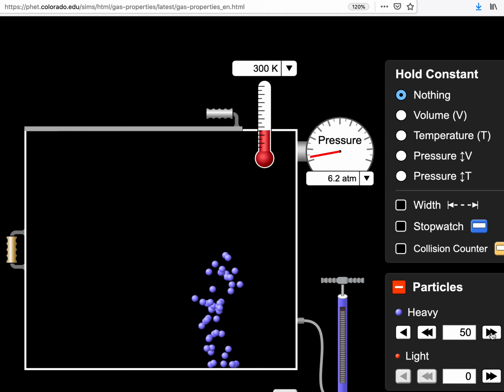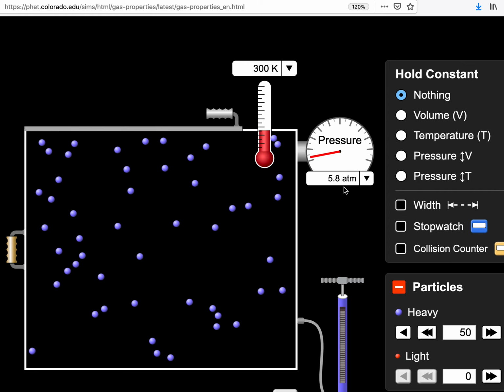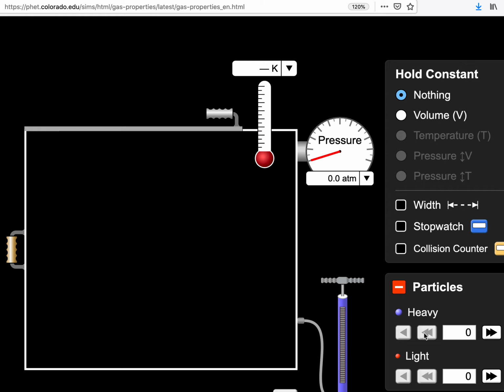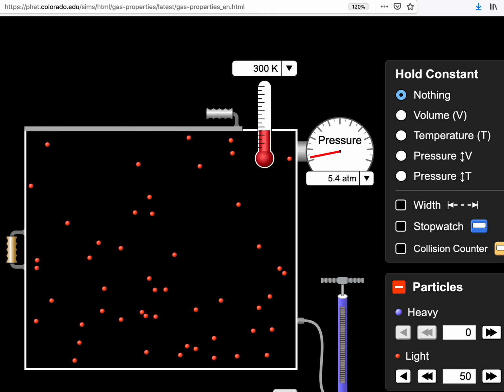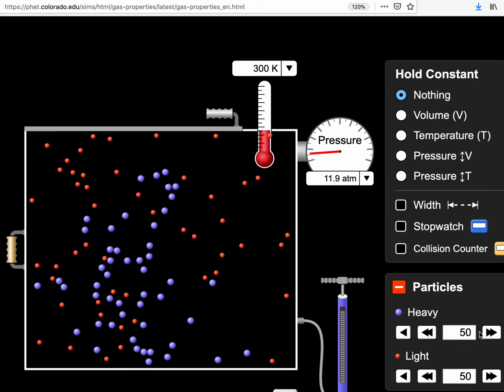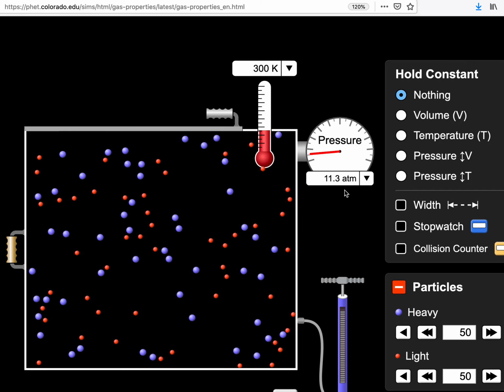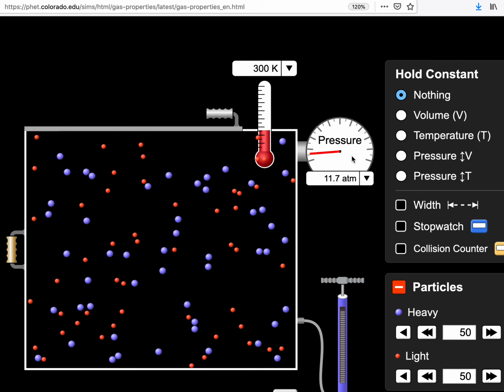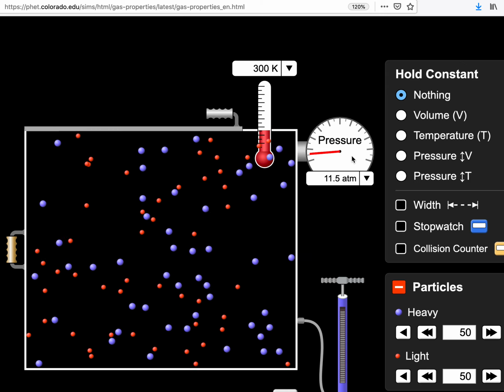Lecture ch08,p07intro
pressure from a mixture of gases; partial pressures